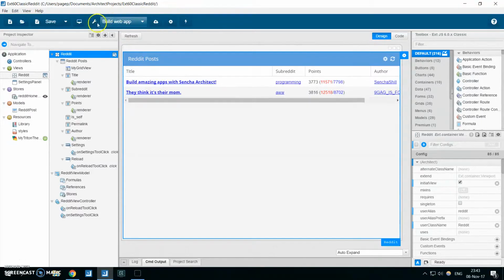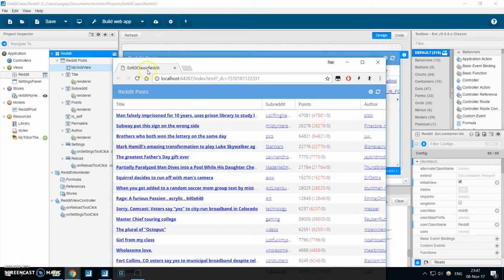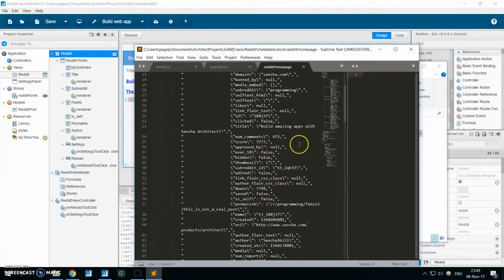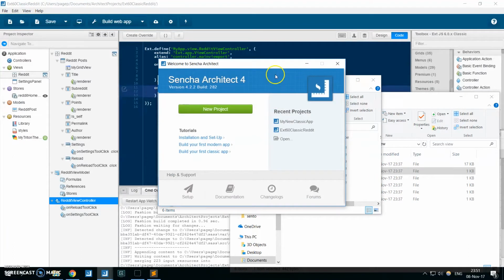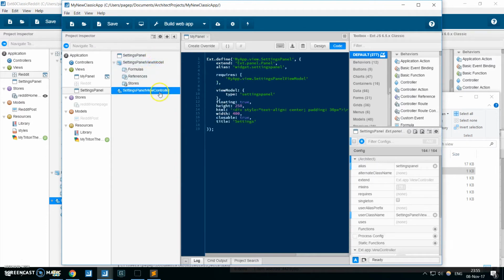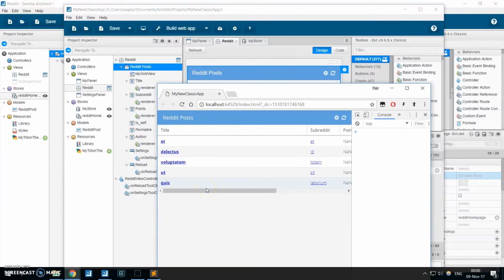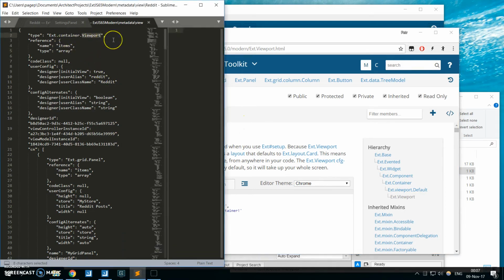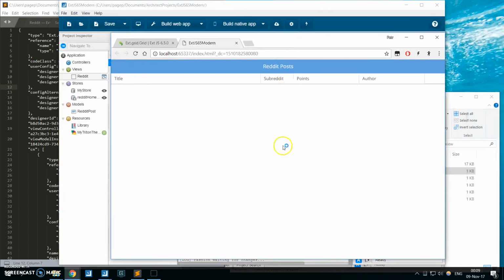Sencha Architect: Copy code between projects - metadata hack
Sencha Architect 4.2 - How to copy the code between the projects. This should work for almost all versions of SA (3.0+) as this is core feature.